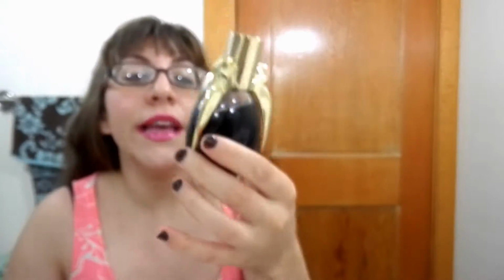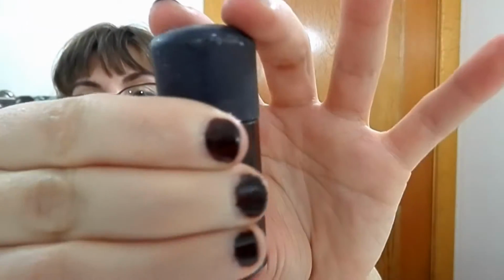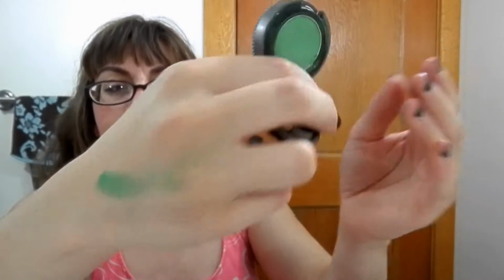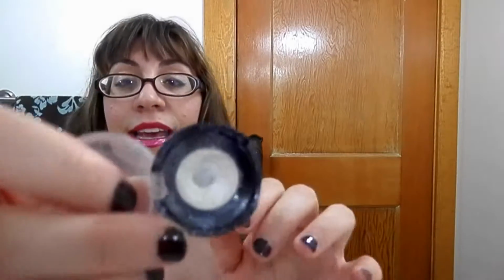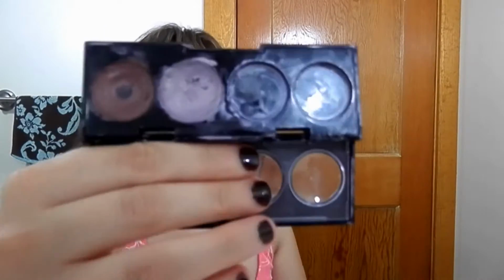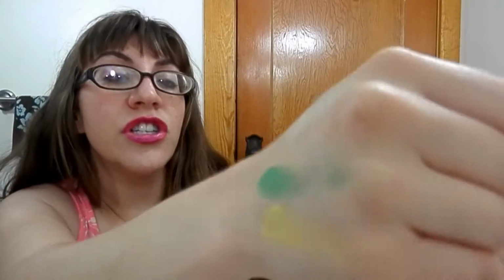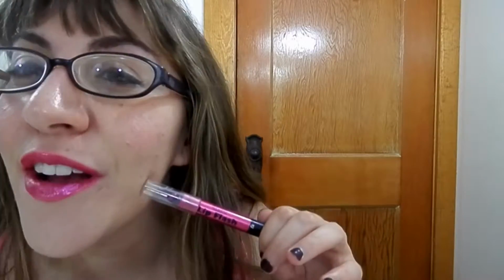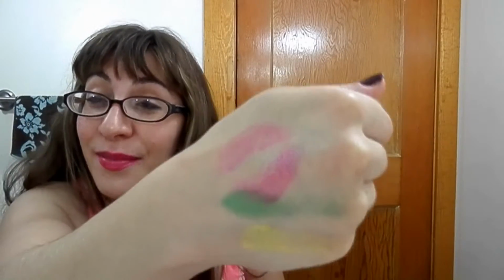MakeUp Monday Rediscovered Joys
I talk about products I hadn't used in a long time and wonder why the peaches not. ~FCA